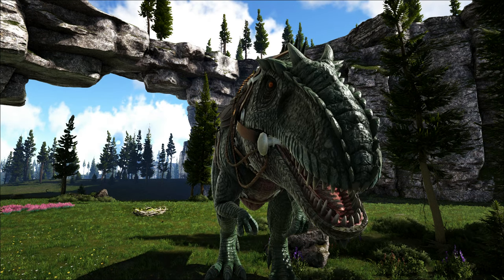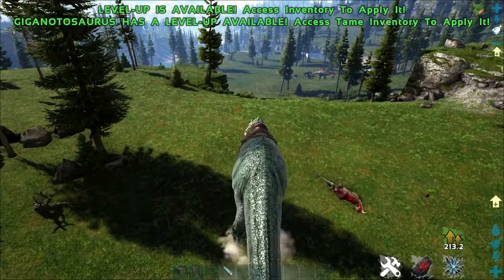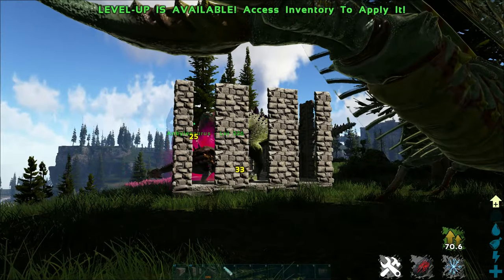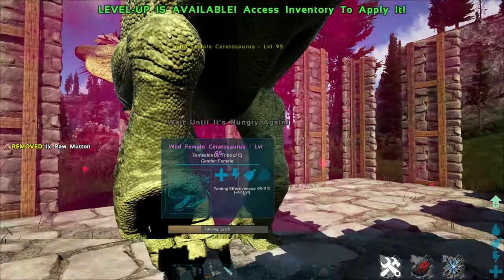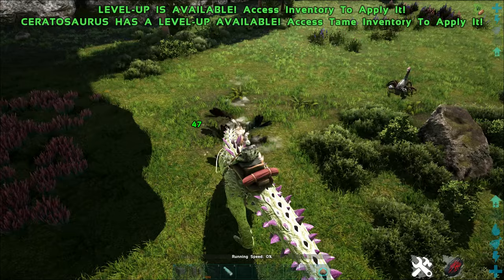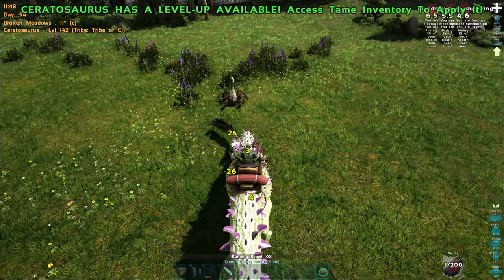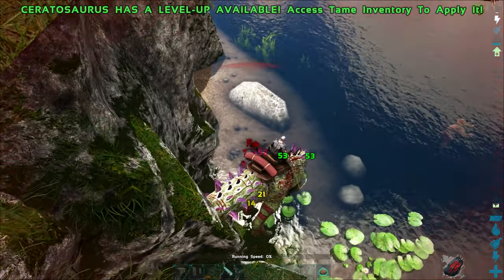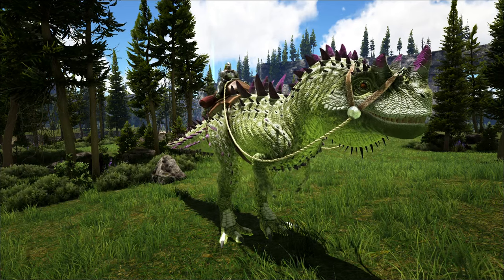How To Tame ARKS Newest Dino The CERATOSAURUS!! || Ark Survival Evolved!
How to tame the new Ceratosaurus part of the ark additions mod and all of its new abilities!

100 days in ark, ark 100 days, ark survival evolved 100 days, 100 days ark